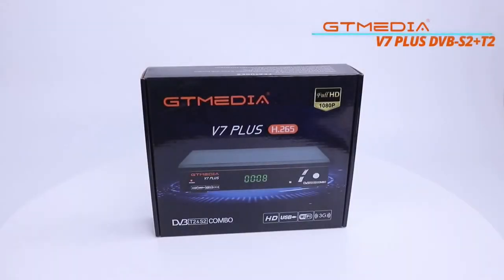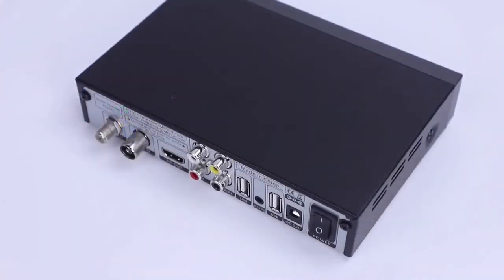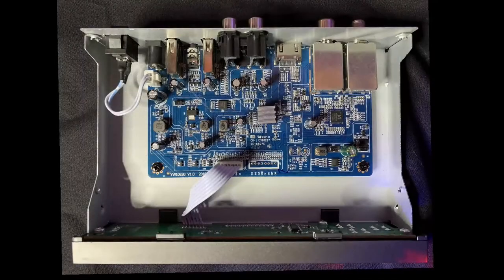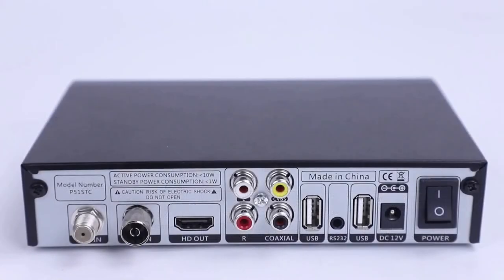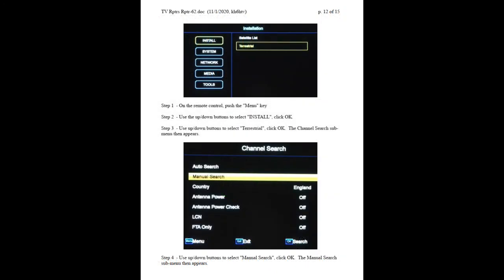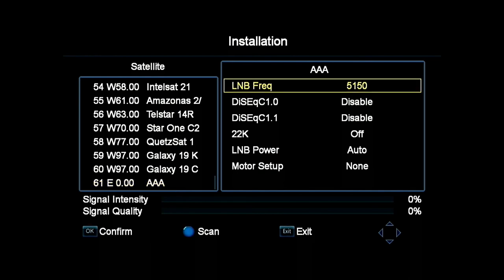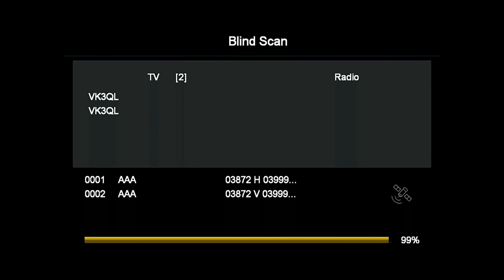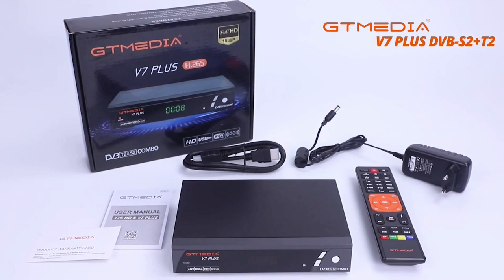Look at GT Media V7 Plus DVB-S2/T2 Combo Set Top Box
This is a combination DBV-T and DBV-S receiver which means that it will:
• Receive free to air digital broadcast TV by auto tuning.
• Receive VK3RTV when you do a blind manual tune at the 445.5MHz frequency providing the repeater is transmitting.
• Receive DVB-S signals in the 23cm ham band if you – for example - want to test receive a transmitted 1278MHz signal on the other side of your shack or receive 23cm DVB-S simplex signal from another ham station

This is a high definition set top box receiver decoder with full HD 1080P with the standard features you expect in a modern set top box

Many of the set top boxes in the domestic market are not easy to tune and/or don’t cover both DVB-T & DVB-S signals – this unit does both.

If you are thinking of getting into ATV – this a good versatile ATV receiver

If you intend to purchase this combo receiver make sure that you purchased the V7 plus version – there are many models in this range with similar names – buyer beware,  the model number on my unit was P51STC

Please note that there is a review of this model and a how-to-tune guide for amateur 70cm frequencies in the Boulder Amateur Television Club News November 2020

Ian VK3QL located in Melbourne Australia, operates a Digital Amateur Television Station (DATV) transmitting standard definition DVB-S signal with a DTX1 encoder via 8W@1278MHz Power Amp.  Ian's studio is in the Melbourne suburb of Fitzroy, 3.5Km north of the Melbourne central business district.  The local DTAV repeater is VK3RTV located at Mount View, 20.5 km to the east.